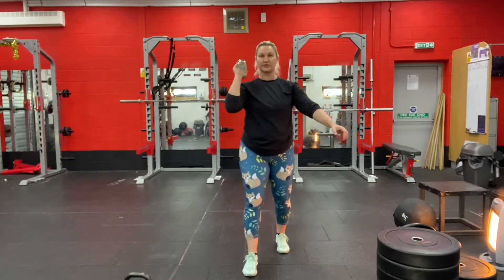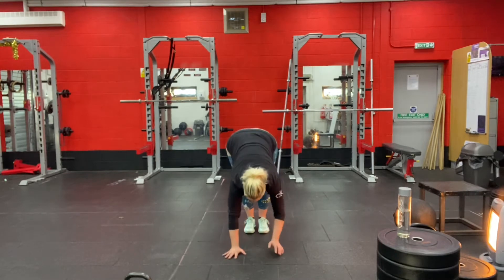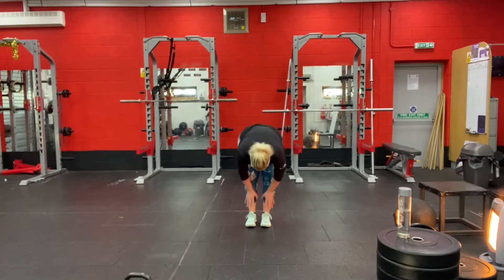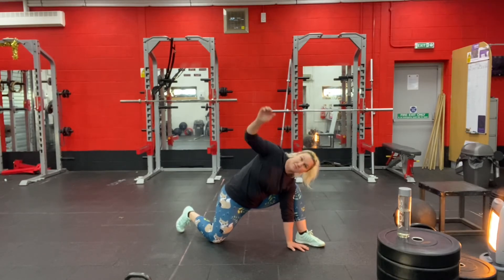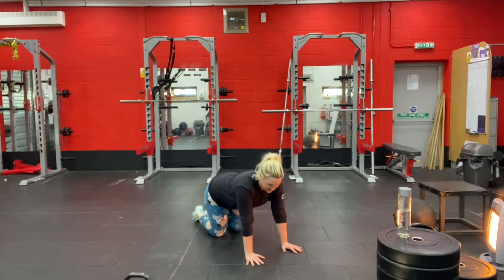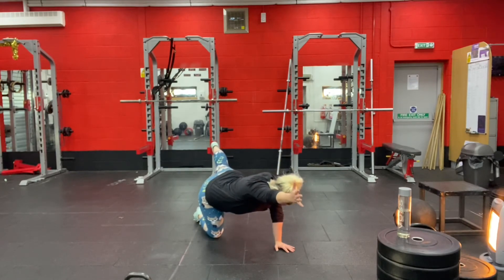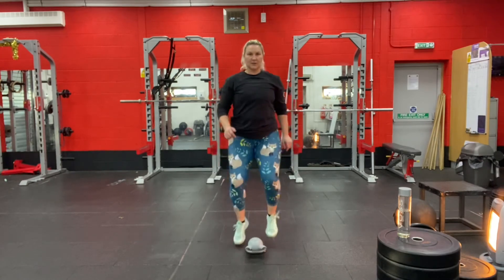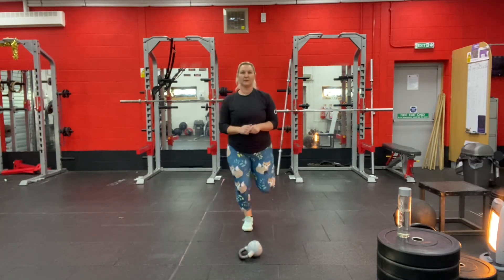Warm Up 2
Full guided warm up to get you ready to train